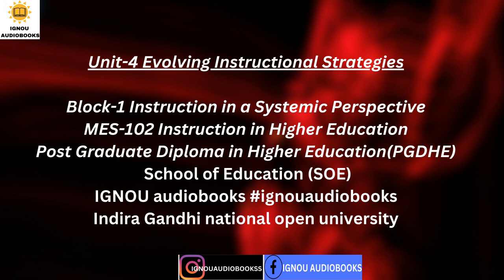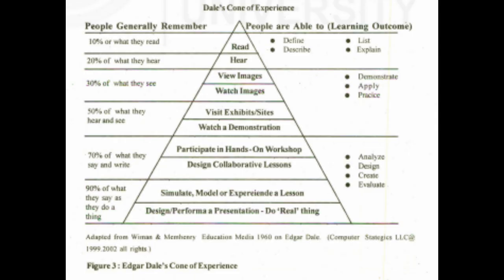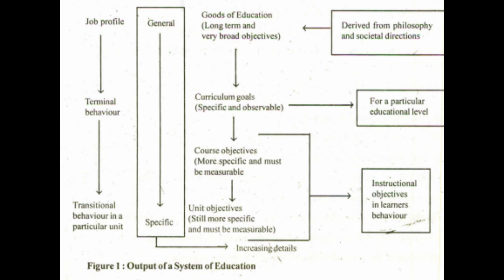Evolving Instructional Strategies, Unit-4 Block-1 MES 102 PGDHE SOE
Unit-4 Evolving Instructional Strategies
Block-1 Instruction in a Systemic Perspective
MES-102 Instruction in Higher Education
Post Graduate Diploma in Higher Education(PGDHE)
School of Education (SOE)